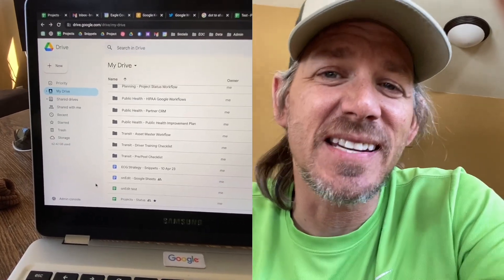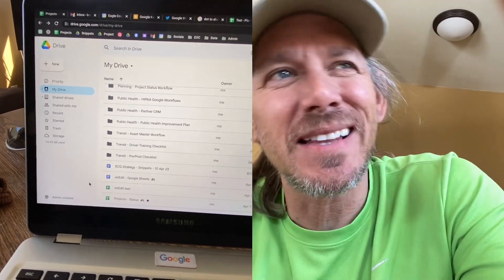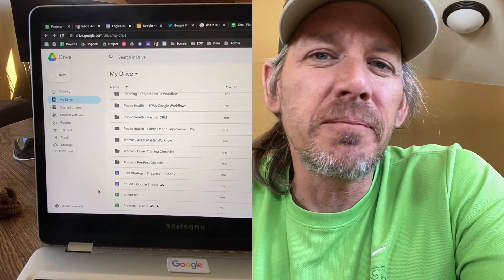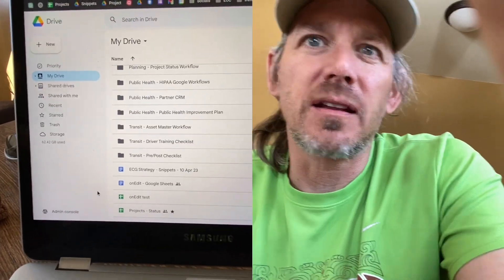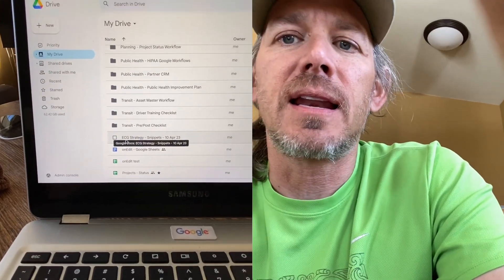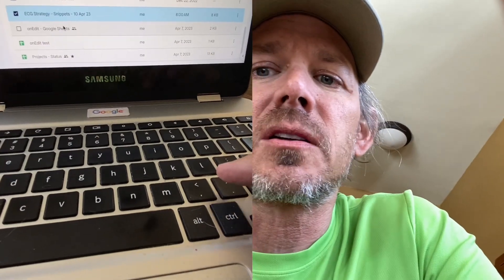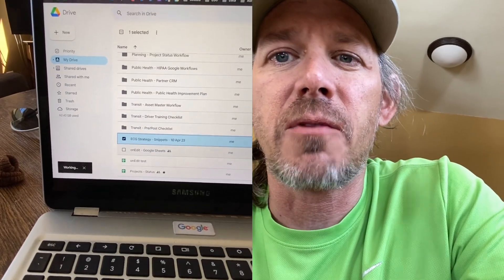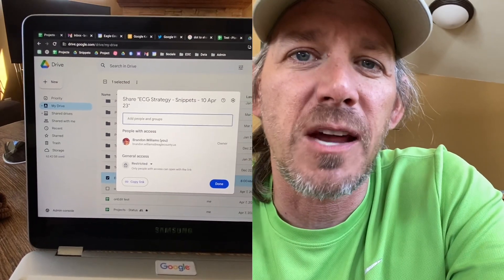My Lazy Spot - Google Docs - "Dot" to Share